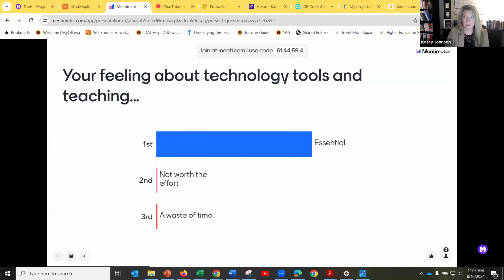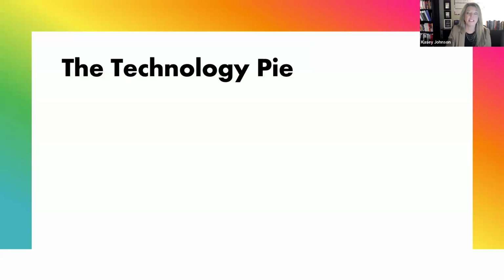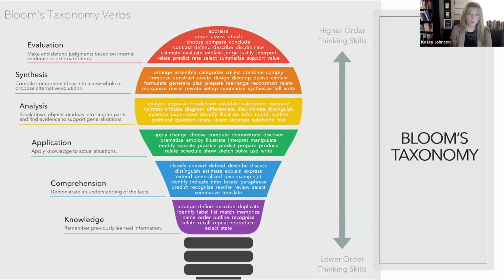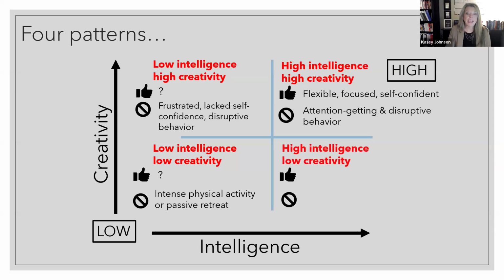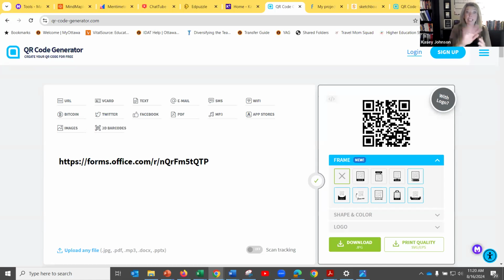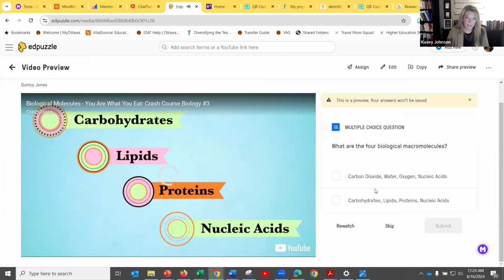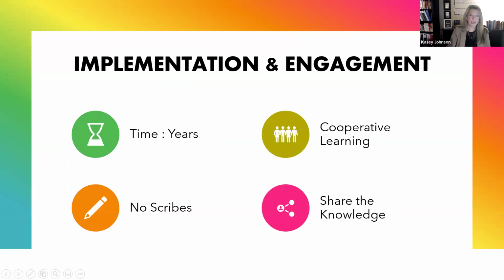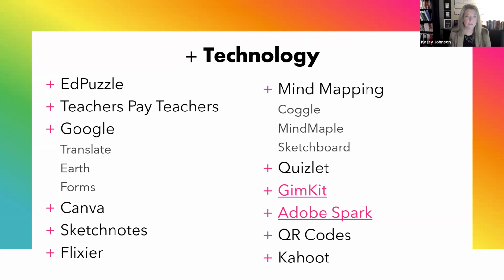Technology Tools and Tricks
Technology sometimes seems like a double-edged sword when it comes to preparation, instruction, and engagement. Join us as we explore a piece of the technology P.I.E. Get ready to collaborate and evaluate multiple tools and tricks to determine what is best for you and your students.